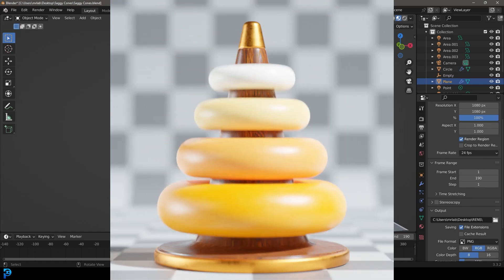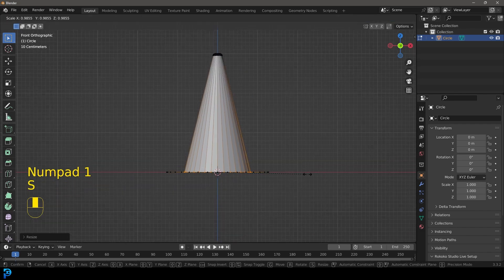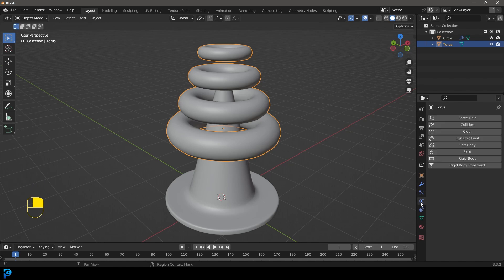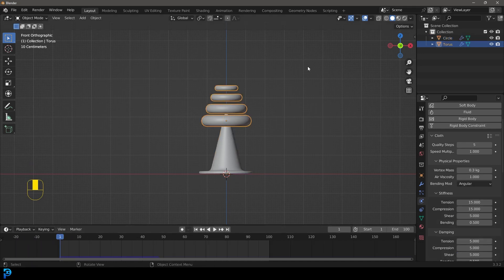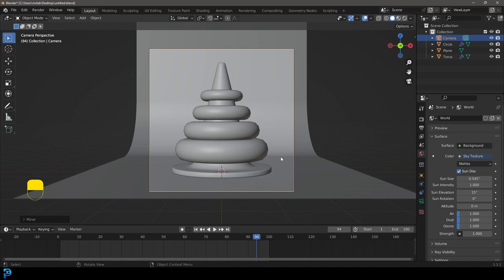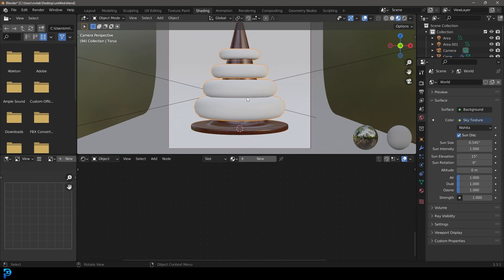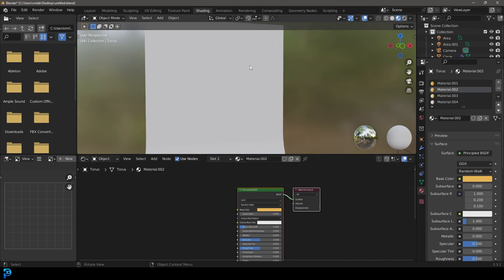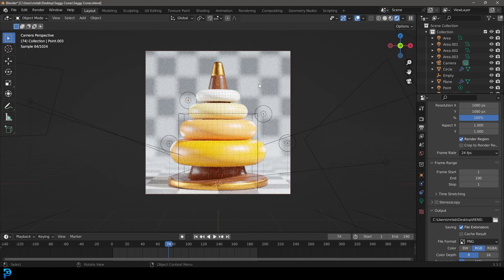Tutorial: Make A Bouncy Donuts Simulation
Learn how to make a donut simulation in Blender 3.5